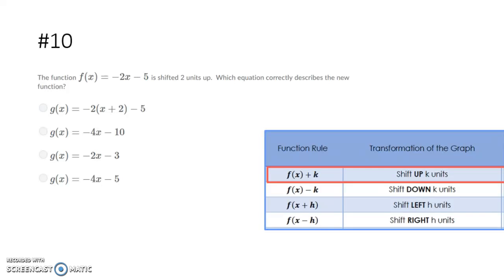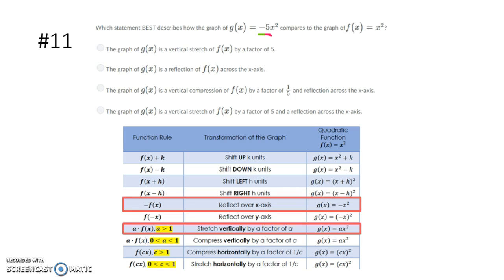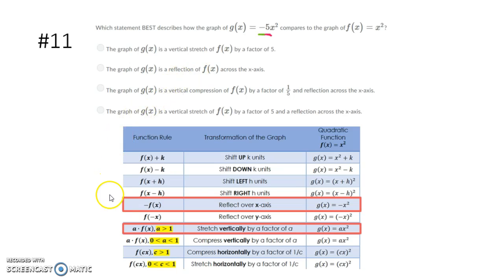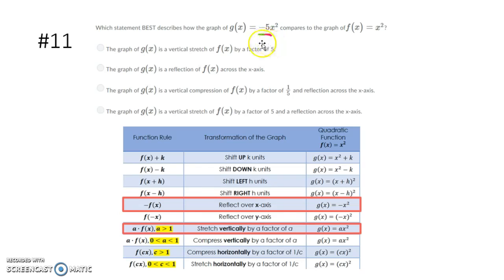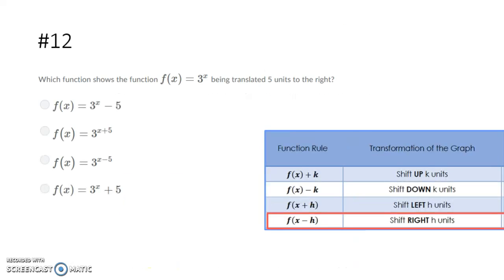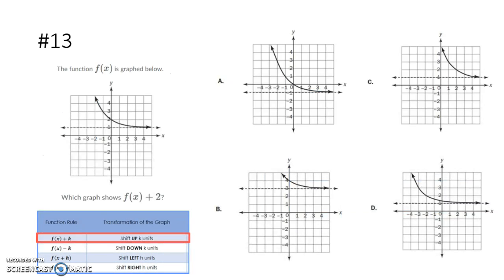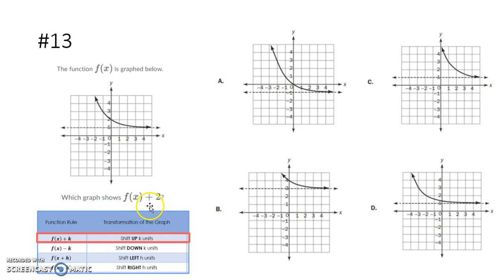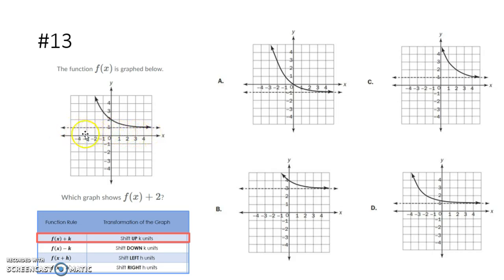Unit 5 Test Part 2